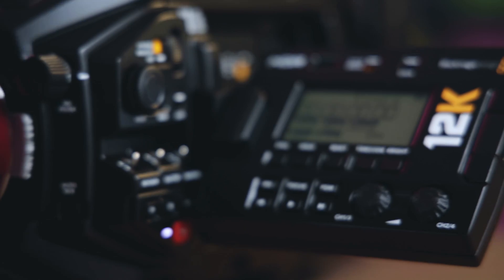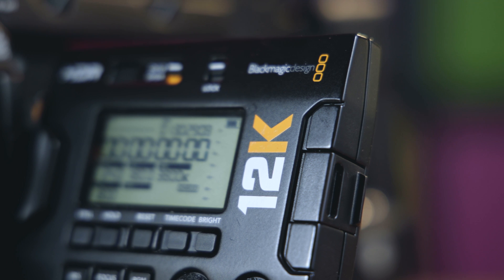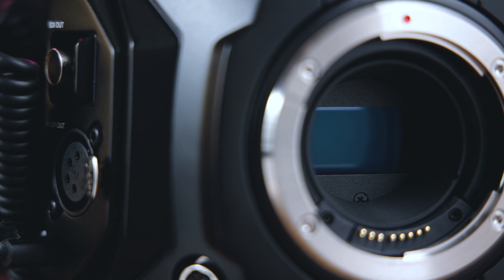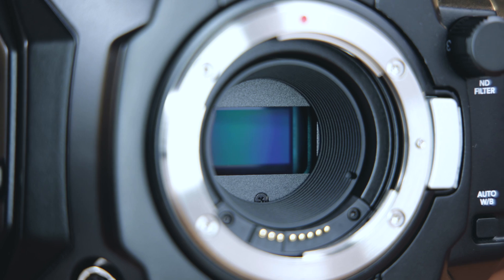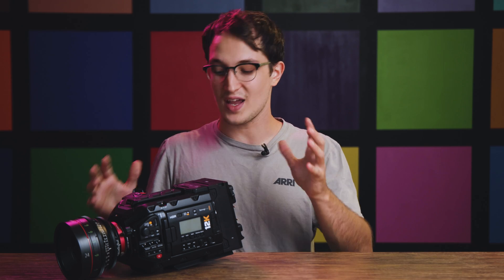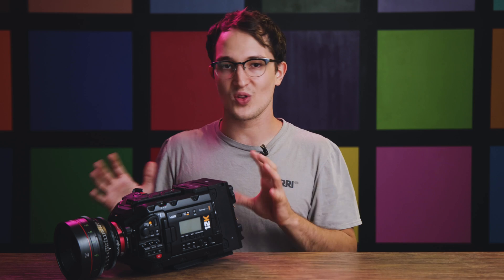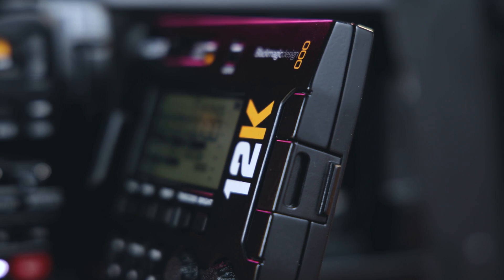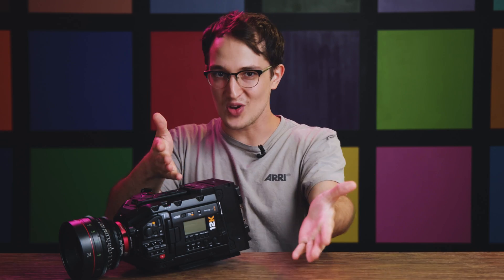URSA Mini Pro 12K: How Many K's is TOO MANY?!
***KEEP AN EYE OUT FOR NEXT WEEK'S VIDEO WITH 12K SAMPLE FOOTAGE***
This week, we got our hands on the URSA Mini Pro 12K! That's right... 12K! This video is strictly topical: before we dive into shooting on the URSA 12K, we want to hear what our community thinks about the application of 12K video and more interestingly, what you want to see shot in 12K! Don't miss out on this chance to engage in the comments section and determine what we shoot in next week's video!

New 12K Image Sensor ► 0:56
12K Recorder / Media ► 2:33
Post-Production Workflow ► 3:48
Why 12K Video? ► 4:43

You cant rent the URSA Mini Pro 12K at our website below!